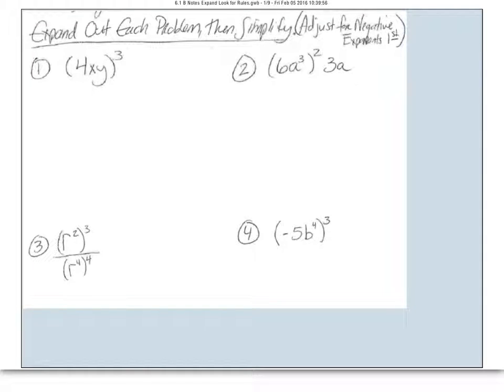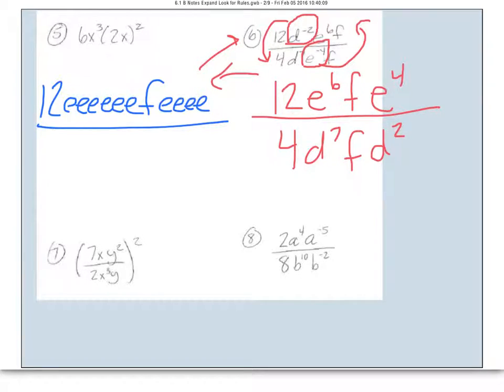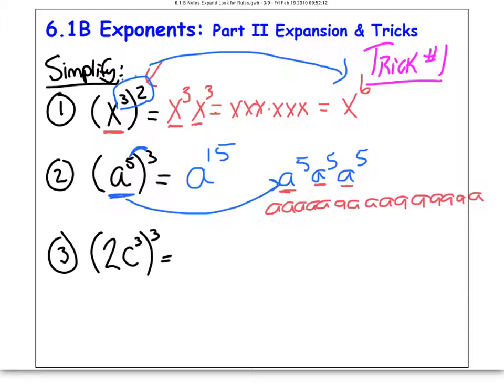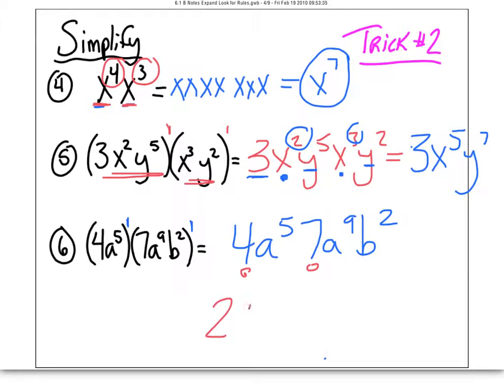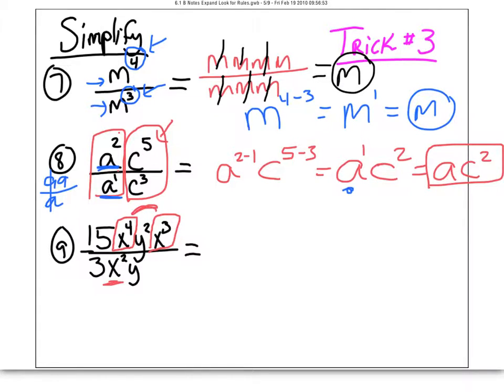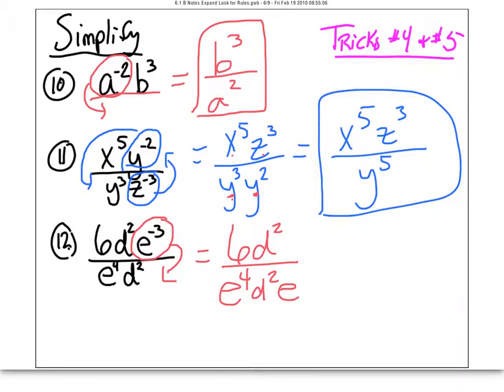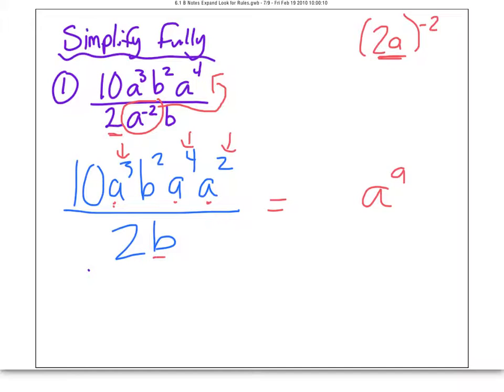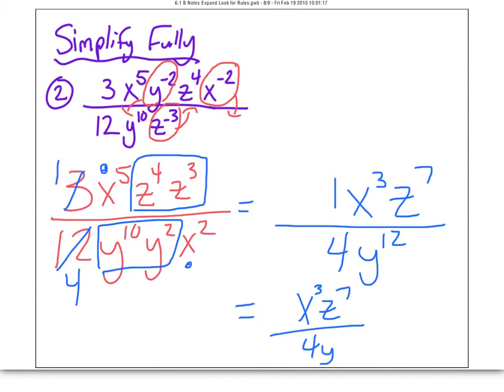6 1a Day 2 Alg2 Notes